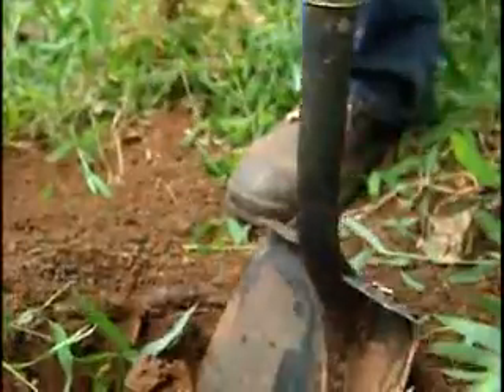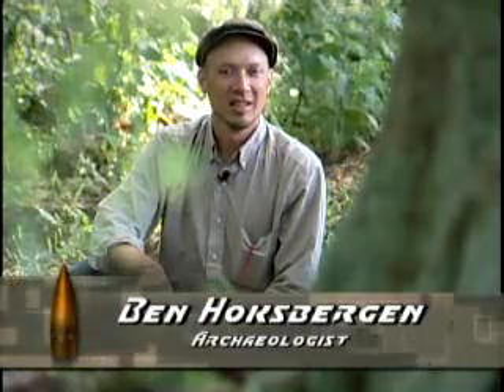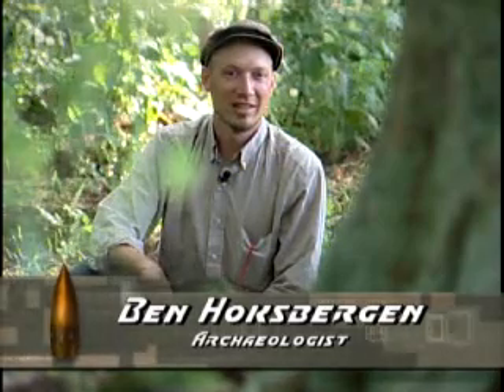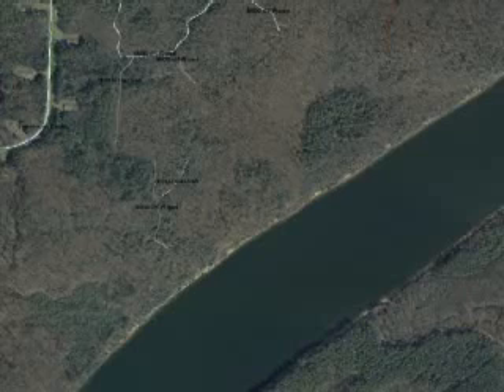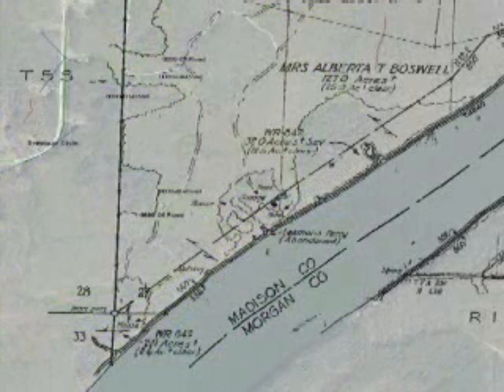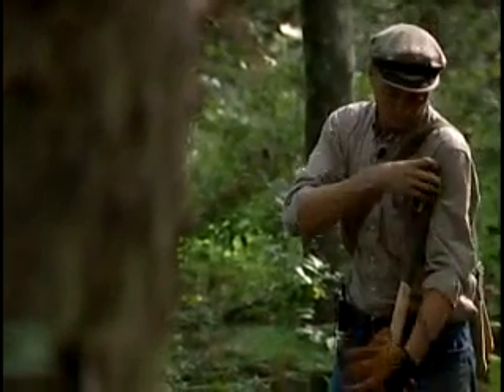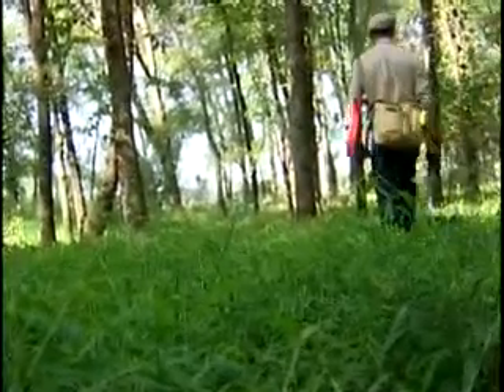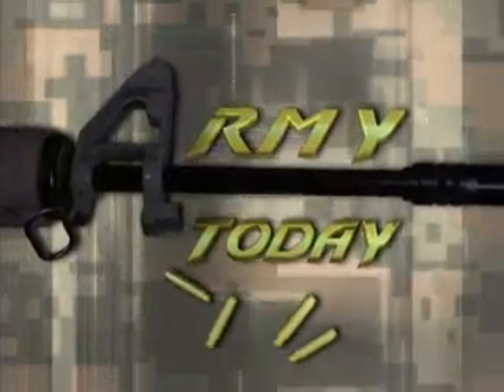Archaeologists use GPS technology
ARMY.MIL - Redstone Arsenal archaeologists use technology to map the past.